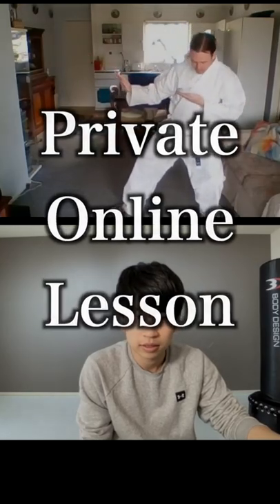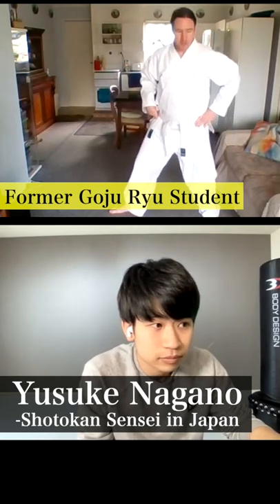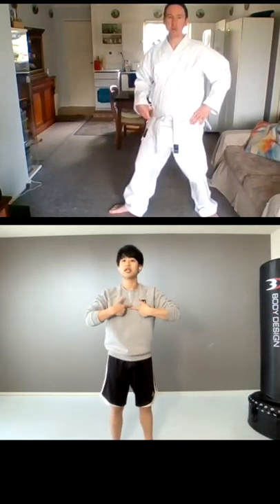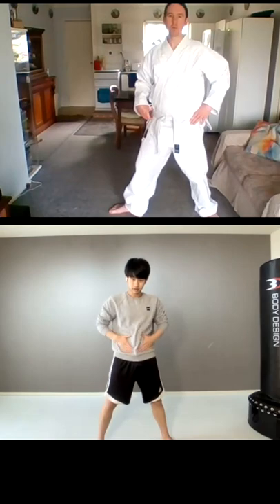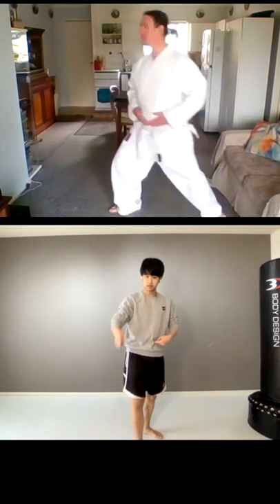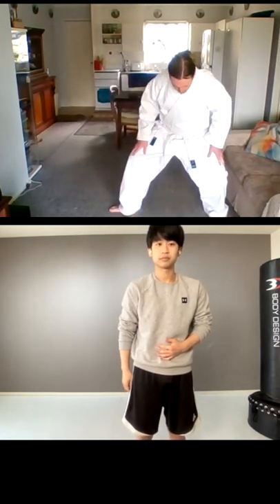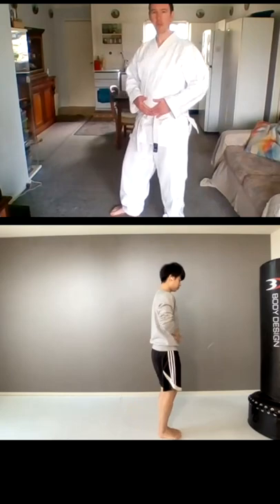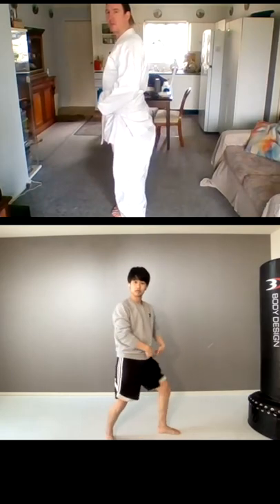Japanese Sensei Explains｜How to Fix Your Posture in Kokutsu Dachi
❓Questions? Ask me right here!❓

📕My Background📕
Name: Yusuke Nagano
Birthplace: Kawasaki, Japan
Belt Grade: 2 Dan
Style of Coaching: The Fusion of Simple Concept and Logical Breakdown